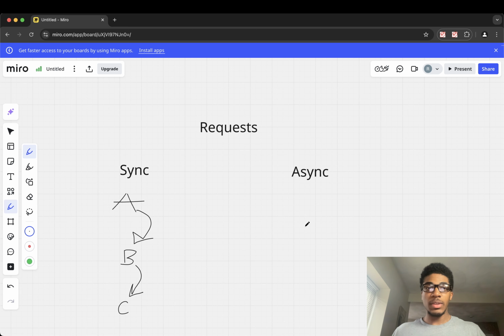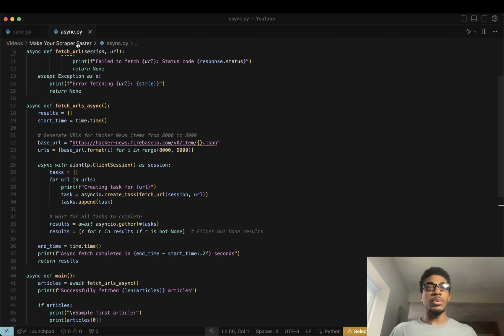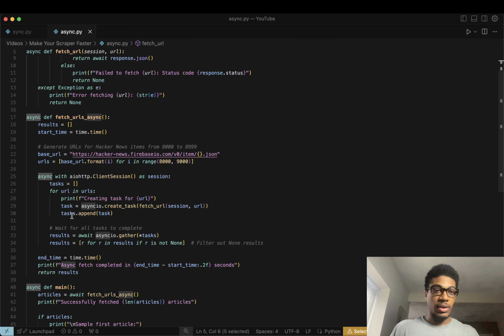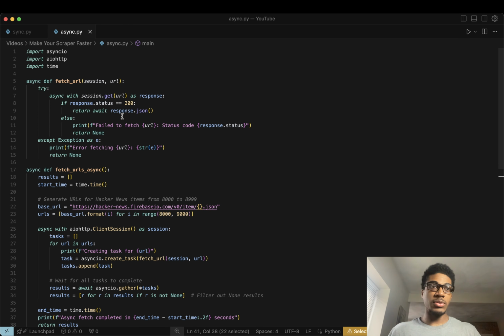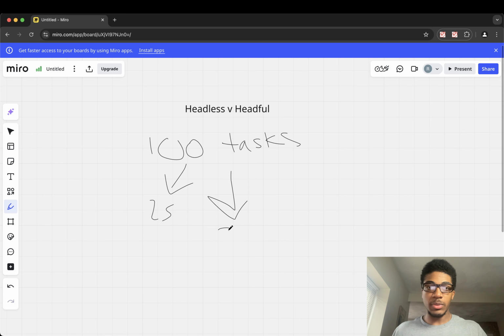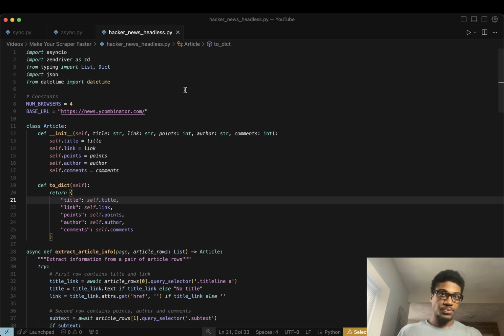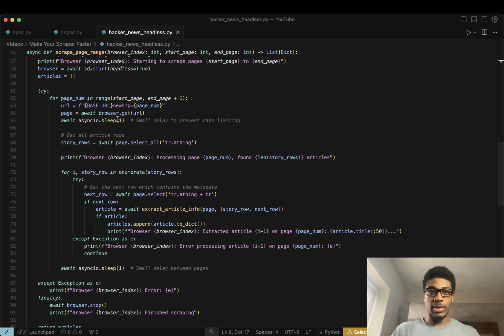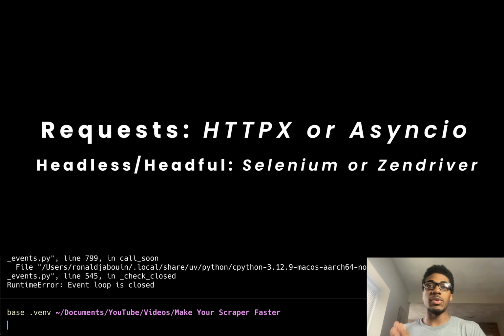Scrape Data 50x Faster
In this video I show you how to speed up your webscraper whether you're using requests or scraping headlessly/headfully.